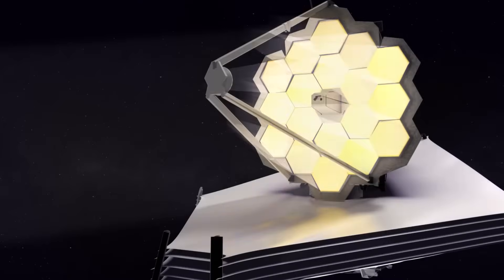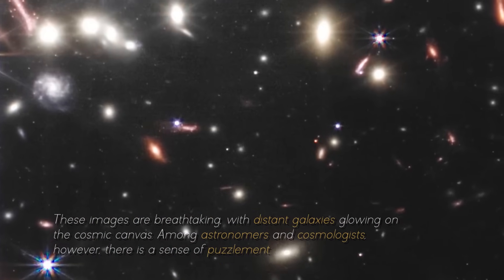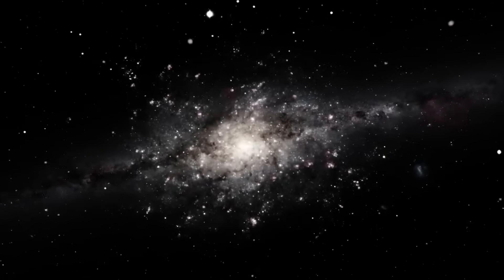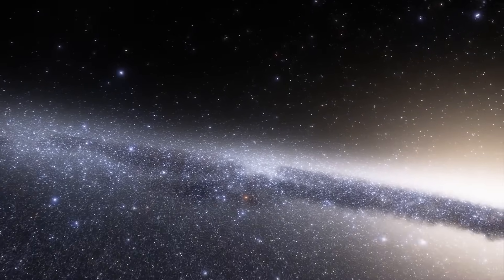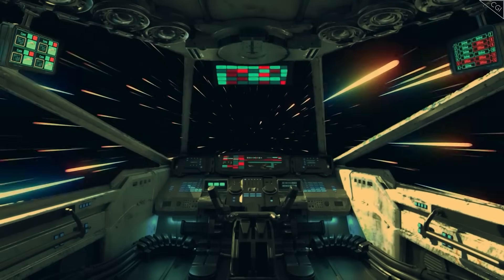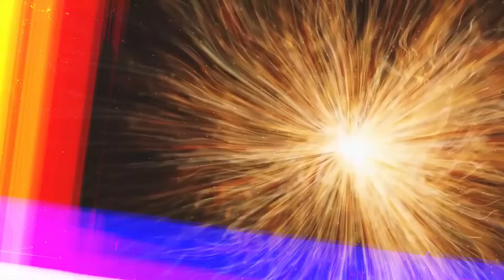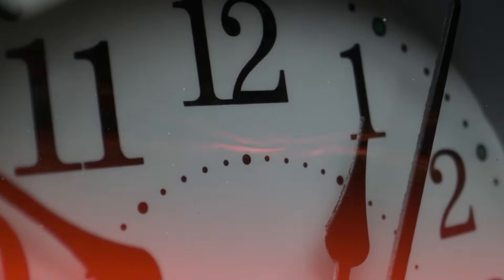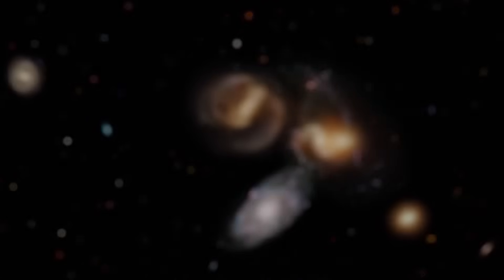Michio Kaku: TIME DOES NOT EXIST! James Webb PROVES IT